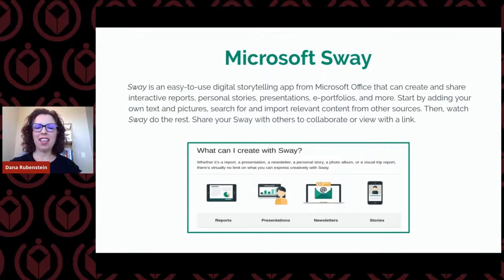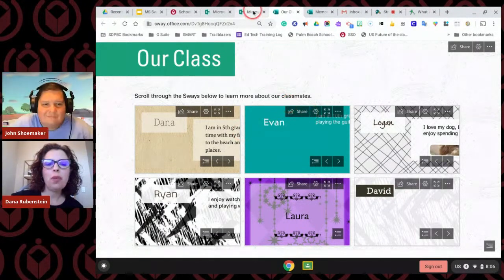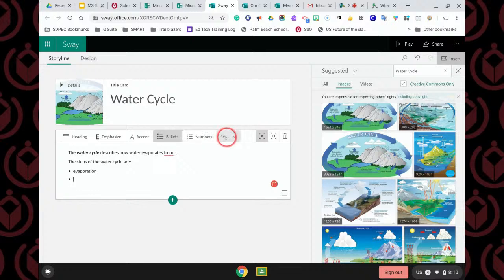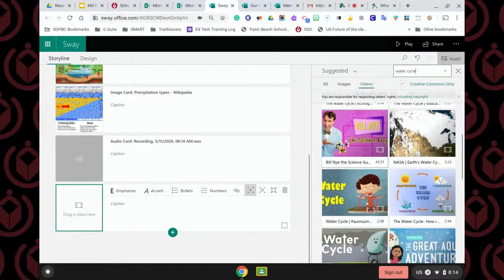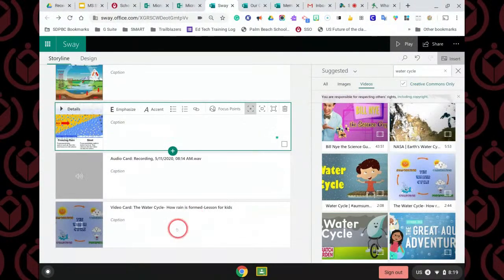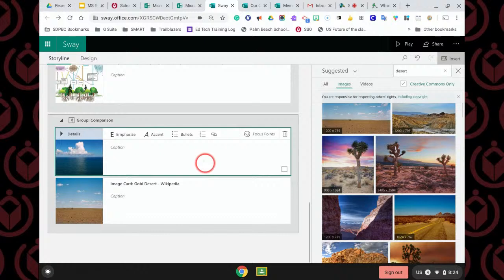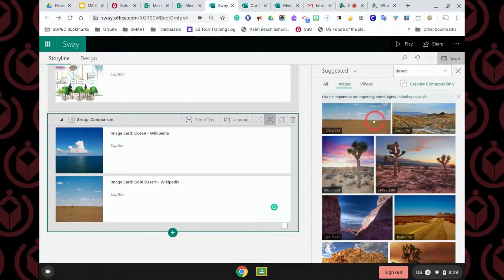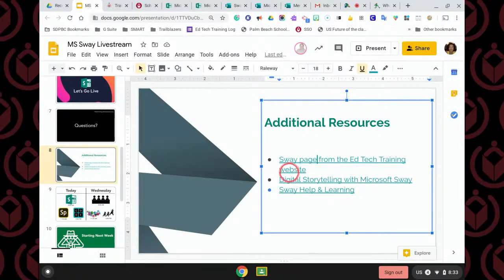Sway is an easy to use presentation tool. Learn how to Sway your day!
Sway is an easy-to-use digital storytelling app from Microsoft Office that can create and share interactive reports, personal stories, presentations, and more. Start by adding your own text and pictures, search for and import relevant content from other sources, and then watch Sway do the rest.